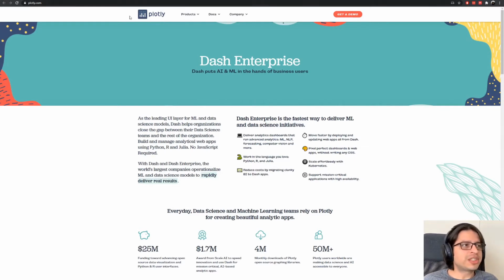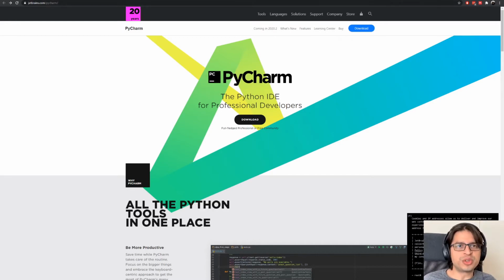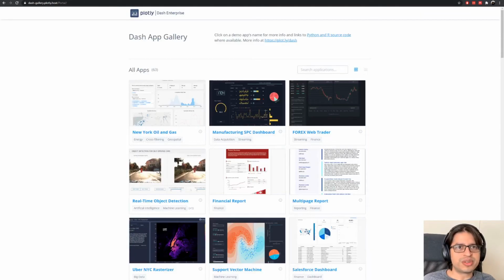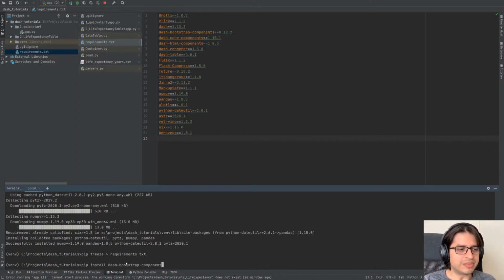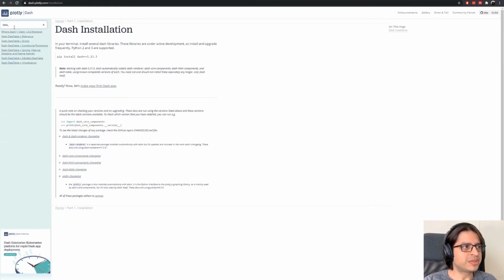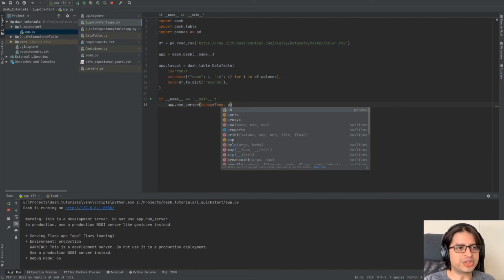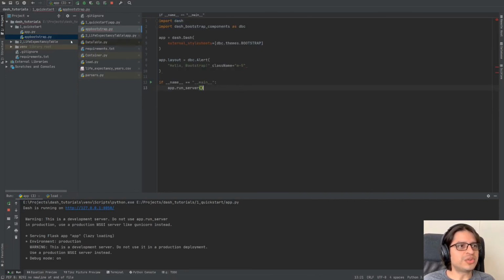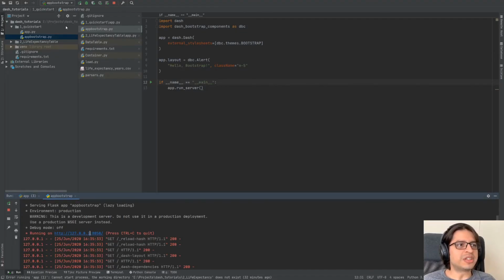Dash Plotly quickstart for Visual Analytics: Tutorial Part 1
We will see how to quickstart our dash/plotly visual analytics.